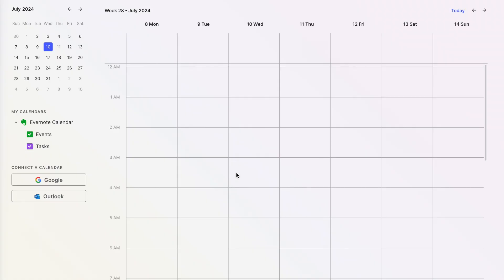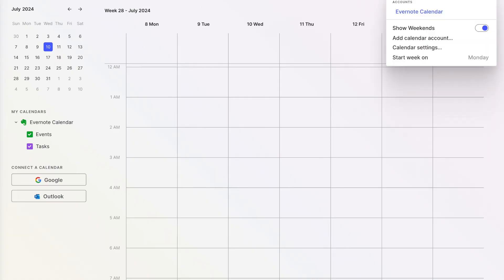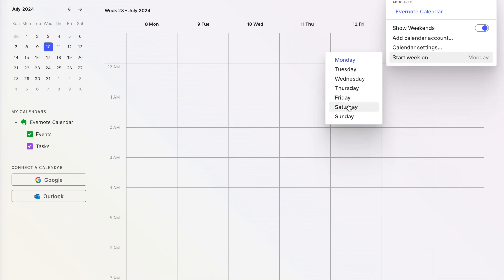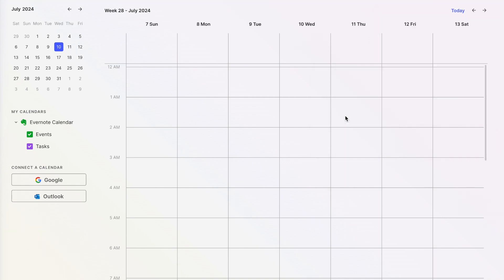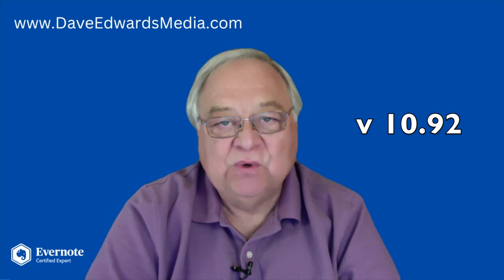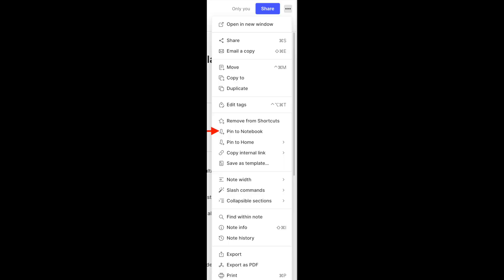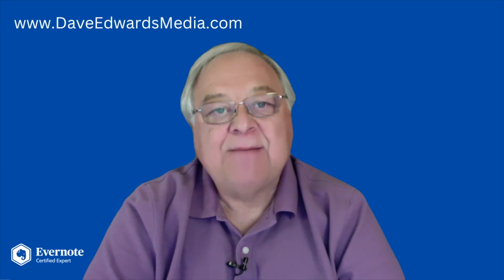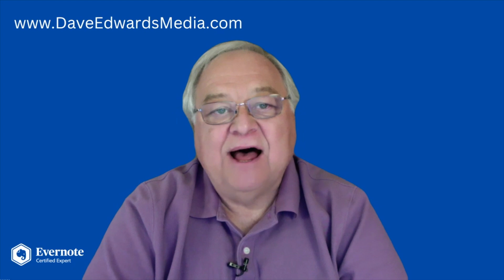Reviewing Recent Evernote Updates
If you aren’t paying close attention, you may have missed some of the recent changes to Evernote. Let's look at some of the latest additions to your desktop and mobile devices.

MY COURSES:
“Getting Things Done in a Digital Environment”

MY BOOKS:
"Be A Leader Not Just A Manager"